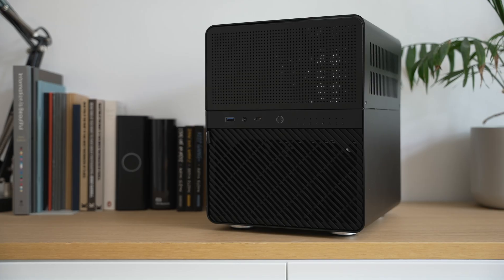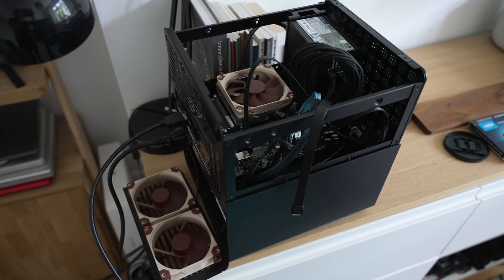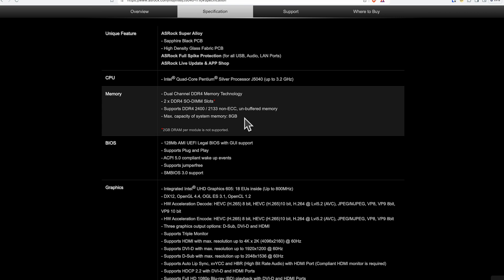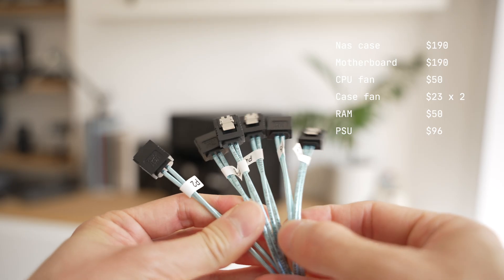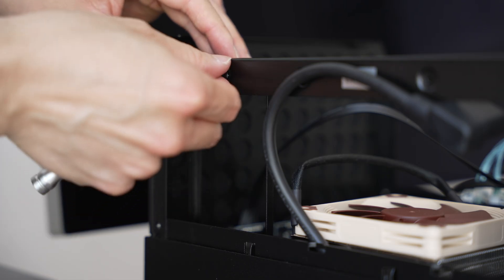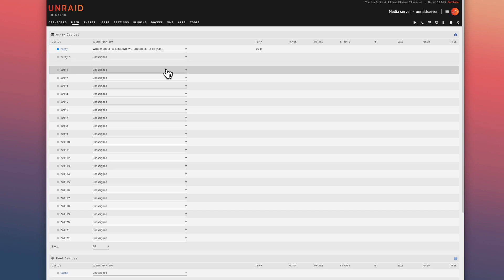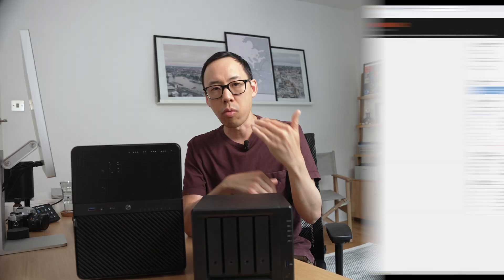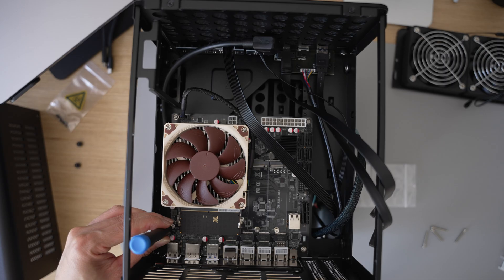Build a Nas Server with Jonsbo N3 - Cheaper than Synology?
In this video, I walk you through building a DIY NAS home server using an Intel Alder Lake N100 CPU. With 8 accessible drive bays and the ability to support up to 32GB of RAM, this build aims to challenge off-the-shelf NAS options like Synology. I cover the components needed, assembly process, NAS software options, and a cost breakdown to determine if building your own NAS is worth it. Plus, I compare it to the Synology alternatives and share my thoughts on which might be the better option for you.

Timestamps
00:00 Intro
00:46 Off the shelf costs
01:05 The aim
01:55 The case
03:24 Motherboard choice
04:24 CPU Fan
04:35 Case fan
04:42 RAM
04:52 PSU
05:20 Sata cables
05:27 SSD
05:40 Costs
06:10 The build
07:56 Boot up
08:00 Hard drive handles
08:18 Software choice
08:50 Data protection
09:41 Unraid USB
10:00 Cache drive
10:10 Synology and UnRaid comparison
11:15 Noise level test
11:37 Build vs Buying worth it?

Parts
Motherboard

📷 VIDEO GEAR
Primary camera

🎙️ AUDIO GEAR
Microphone